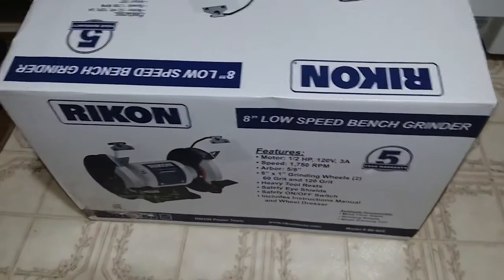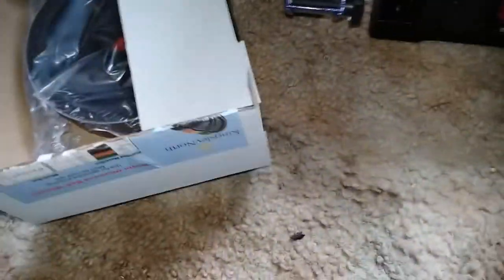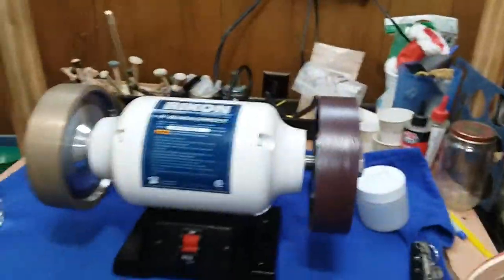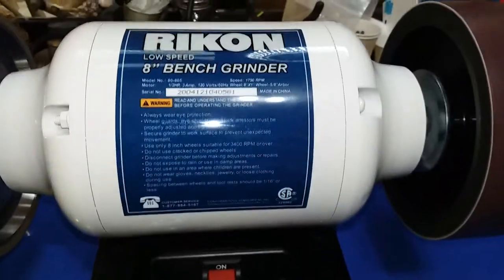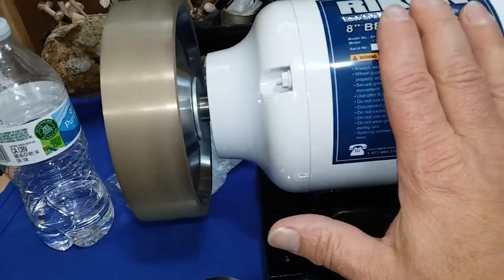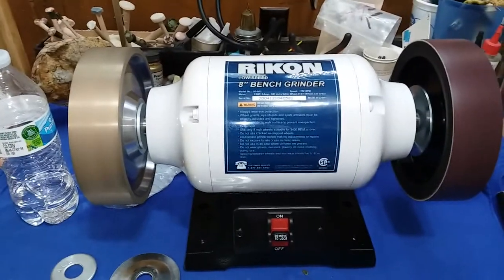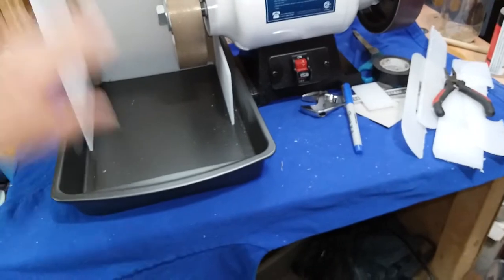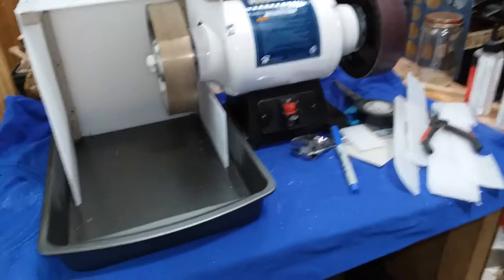Can I build a cabbing machine for less than $350?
Can you build a cabbing machine for less than $350?
I say you can!!! And I did!! And it's not some bit of crappy home made parts stuff either. well most of it isn't anyhow. This machine turned out to be sturdy and extremely quiet and I have been using it all morning as this video rendered, so my hands are soggy but still able to type out how well this thing works.
I would like to say I am not advertising for any company and was not encouraged by any company to promote their products or any of their stuff.

The machine in the video has THESE parts...

8''  Rikon low speed  bench grinder                              $123
6'' Kingsley North 600 grit diamond resin wheel        $52
6'' Kingsley North 325 grit diamond sintered wheel  $176
tubing, valves and connectors from Lowes                $60
misc. screws and washers etc. from Lowes              $13
Cutting boards from The Dollar Tree                           $10
Cake pans from WalMart                                              $7

.for a total of. $441

BUT WAIT!!!  I said under $350!!  DID I LIE??
NO...I didn't.
I got an expensive sintered wheel because I wanted something that would last a long long LONG time.
If you build this and get a standard hard diamond wheel, then it would only cost around $80. SO that would put you at
                                                                                       $345

So you CAN build a good cabbing machine for less than $350.
Try it yourself...you'll love it.